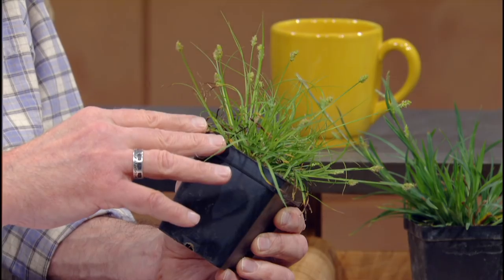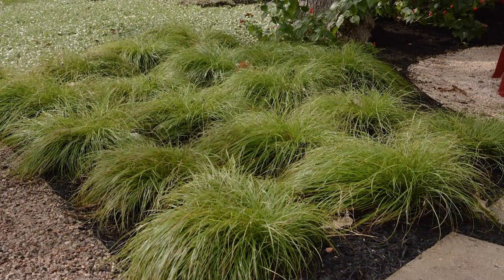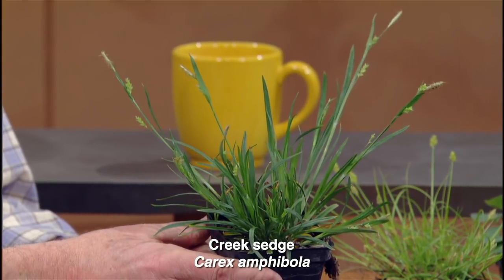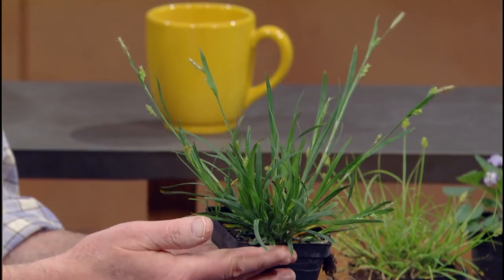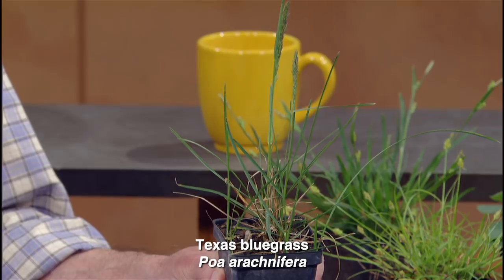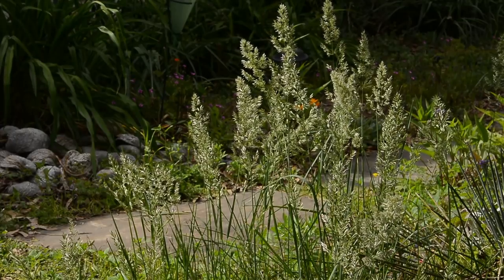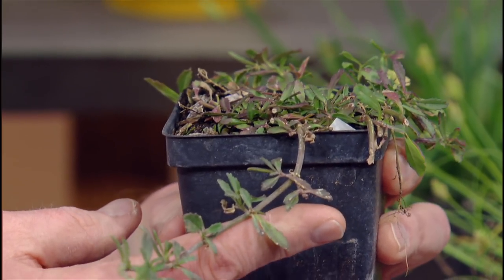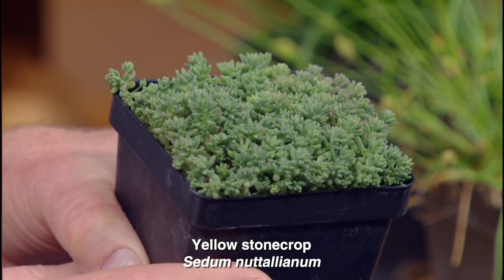Native Groundcovers |Andrea DeLong-Amaya | Central Texas Gardener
Get down to business with native groundcovers! Andrea DeLong-Amaya, Director of Horticulture at the Lady Bird Johnson Wildflower Center, has got you covered in sun and shade.